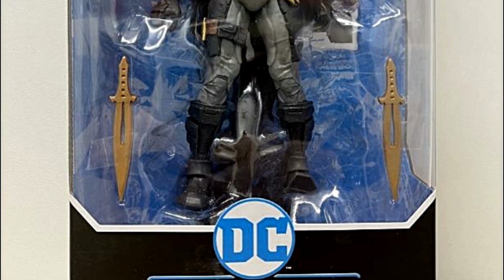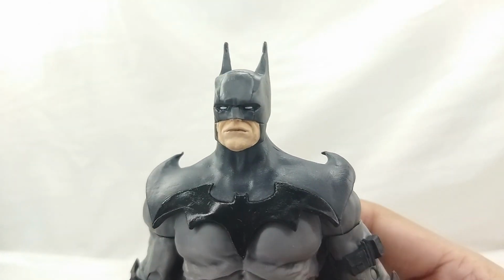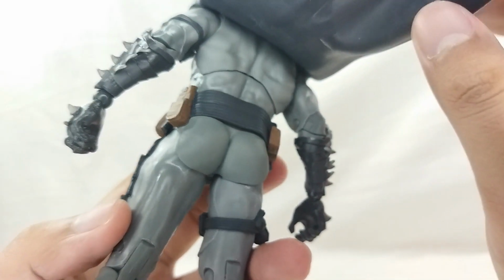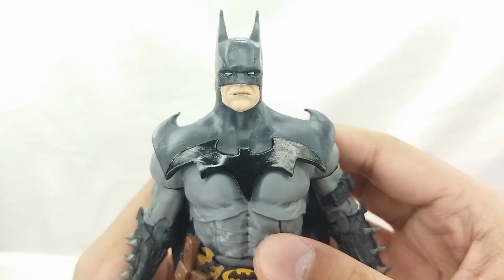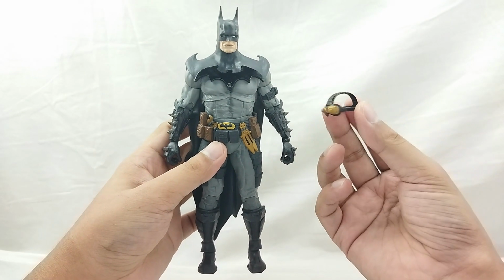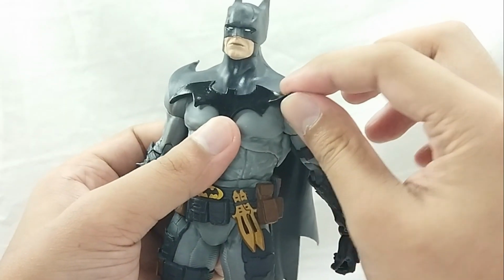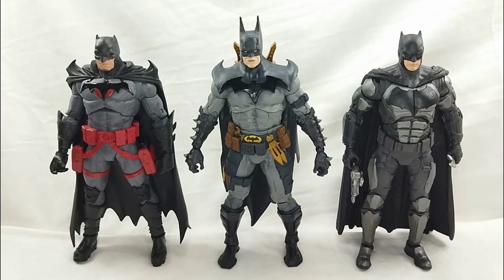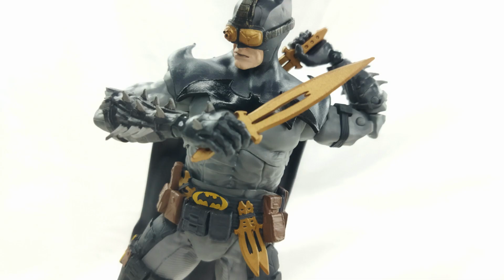DC Multiverse Gold Label Batman by Todd McFarlane Figure Review!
Toy Stash in Action Figure Review Pinoy Style of DC Multiverse Gold Label Batman designed by Todd McFarlane Figure from McFarlane Toys. Let's check it out!

Or you can Check out our Instagram for the photos we use on the channel

Happy Collecting and remember, Life is one big collection!